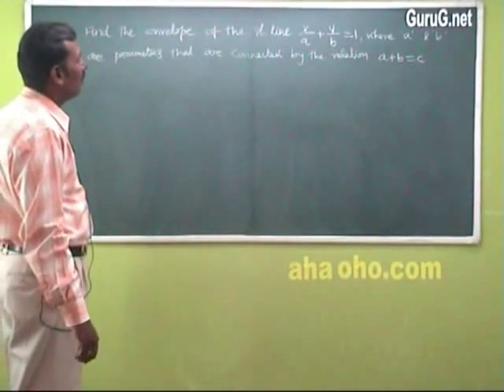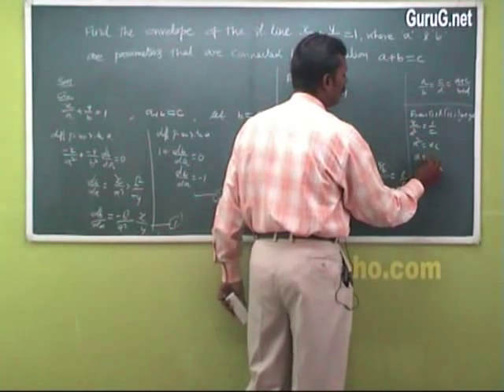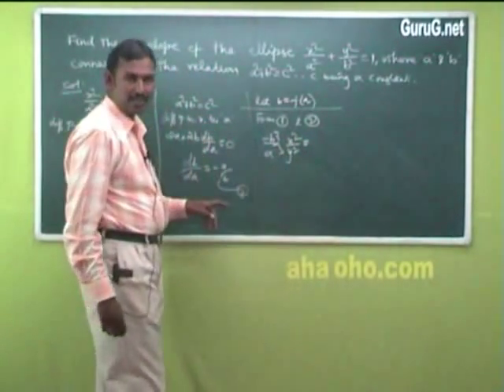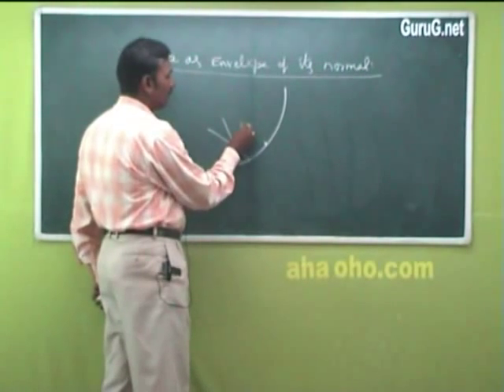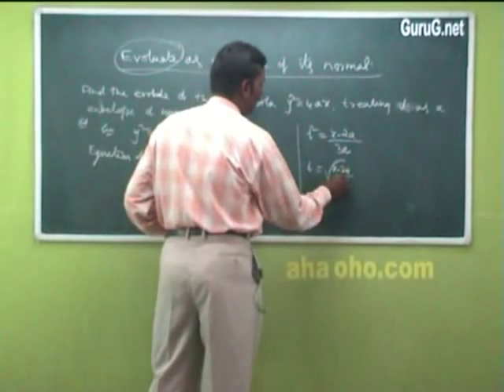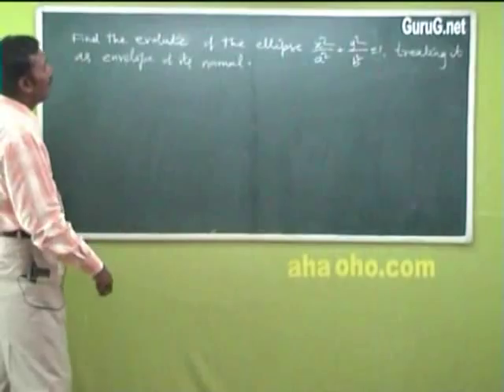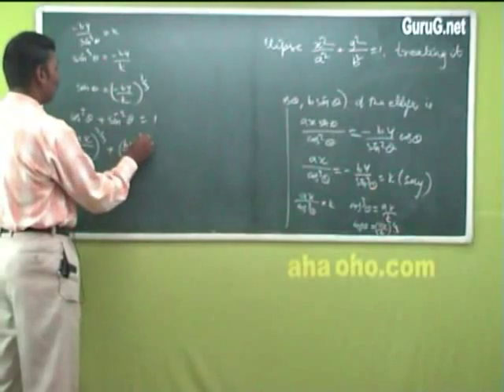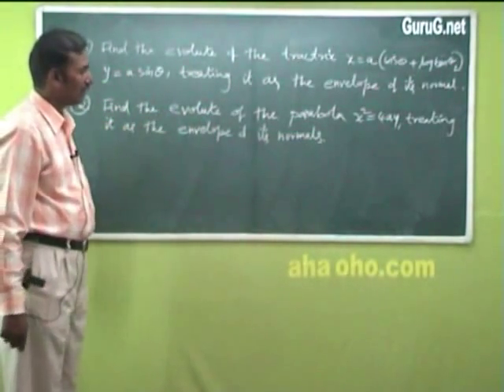Unit-3 Examples of Envelopes, Evolute as Envelpe of Normals - Mathematics